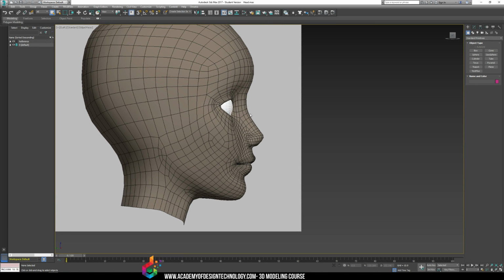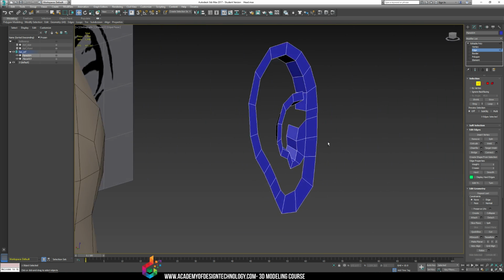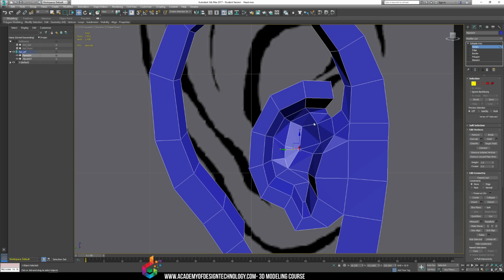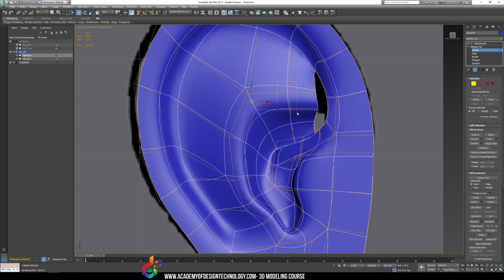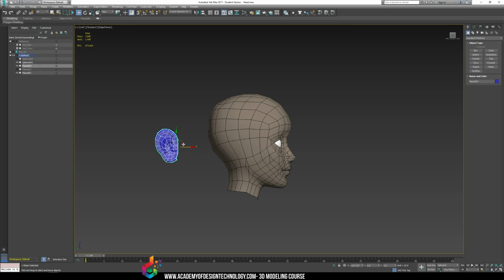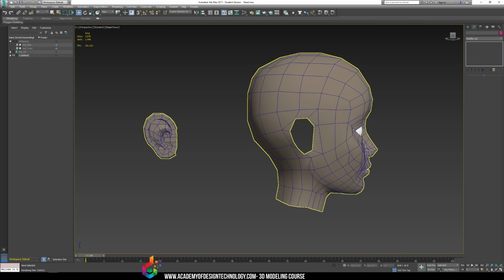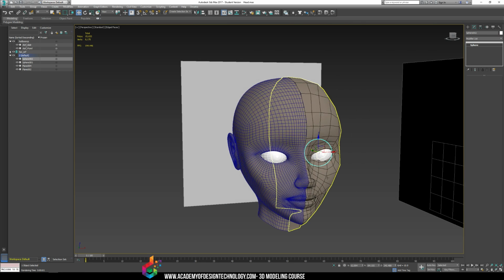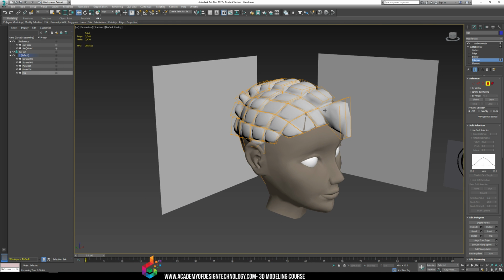Week #6 - Organics 2 - Part 2 - Ear and Assembly